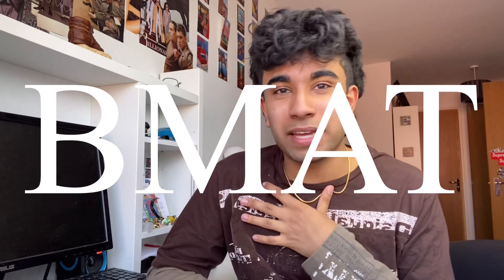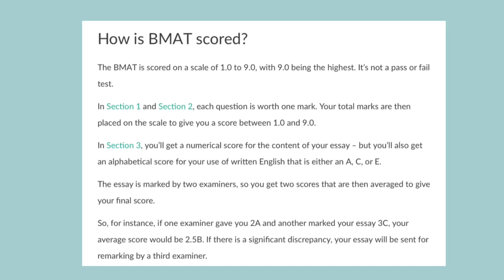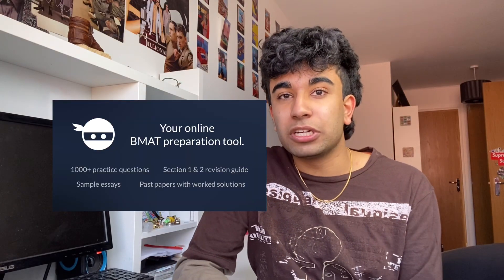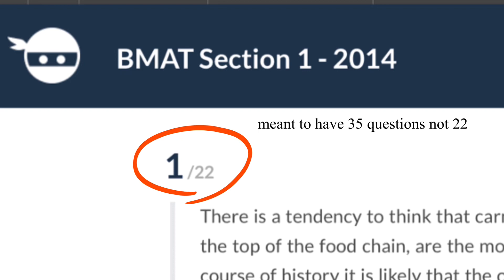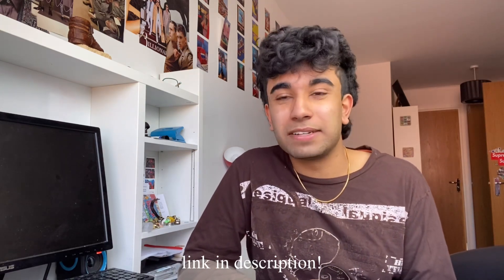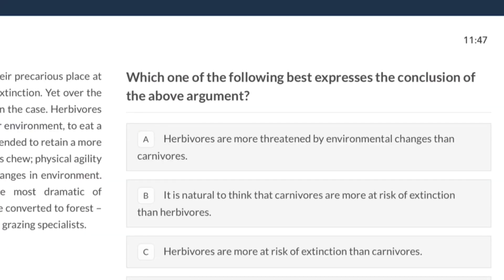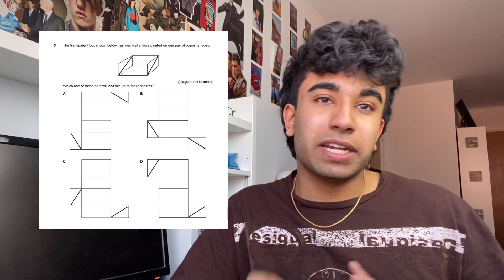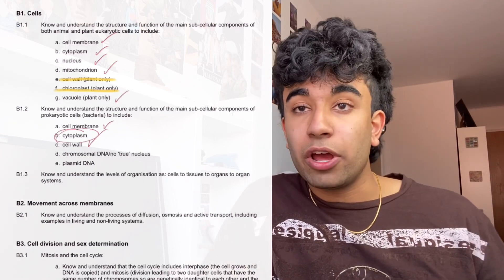How to score high in the BMAT: A Complete BMAT Guide!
The BMAT... aka your worst nightmare. But don't worry, with this video you'll find out everything you need to know to score high and get into your dream university!
Also i have a mullet now.

Time stamps:
0:00 Intro
0:42 How the exam works
1:10 My score
1:25 How I prepared (how long and the resources I used)
6:14 Section 1 Critical Thinking Advice
8:13 Section 1 Problem Solving Advice
9:04 Section 2 Advice
13:51 Section 3 Advice
17:30 Take Home Advice
18:48 Outro

Ali Abdaal BMAT crash course (costs £99 but you the free videos are worth a watch)